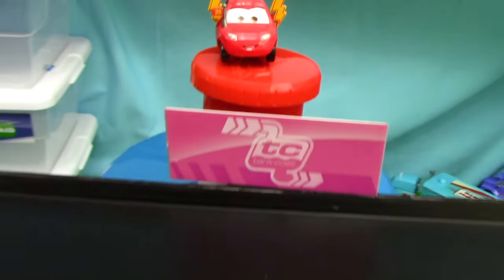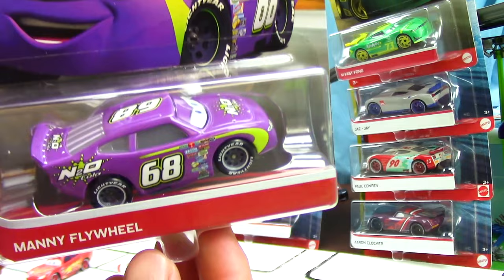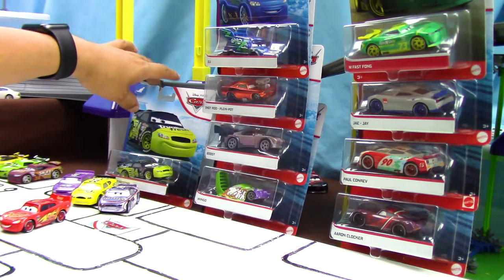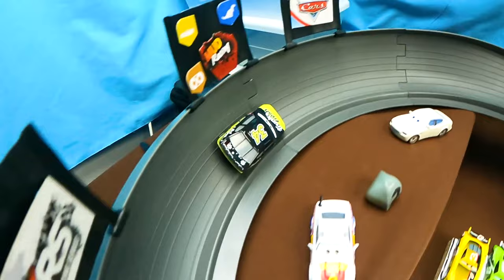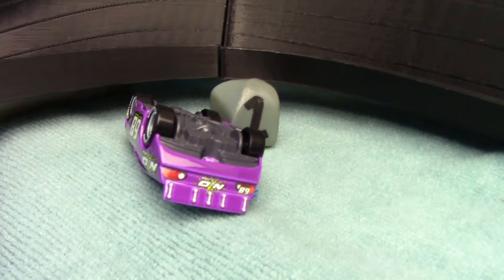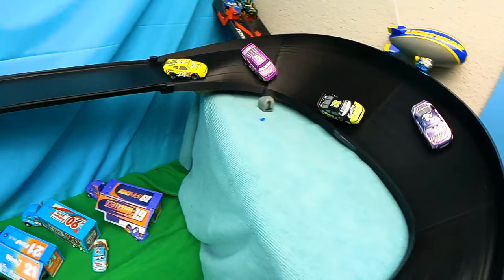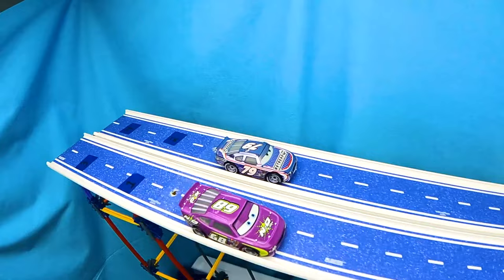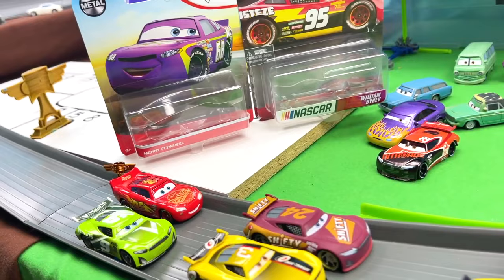Disney Cars Diecast Dinoco 400 Racers Super Track of Speed Championship Part 2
DIECAST RACING YOUTUBE CHANNEL FEATURES CONTENT GEARED TOWARDS FAMILIES, COLLECTORS 13+ WHO LAKE TO RACE THEIR DIE CAST CARS

We have a super championship on a huge TRACK RAMP with new CARS cars from the NASCAR NEXT-GEN  RACERS series, let's see who are the fastest cars in the SUPER SPEED MOUNTAIN and the Champion.
The Diecast Racing YouTube channel features content geared towards families, collectors, 13+ who like to race their die cast cars.Make sure to subscribe so you don't miss any of the races.